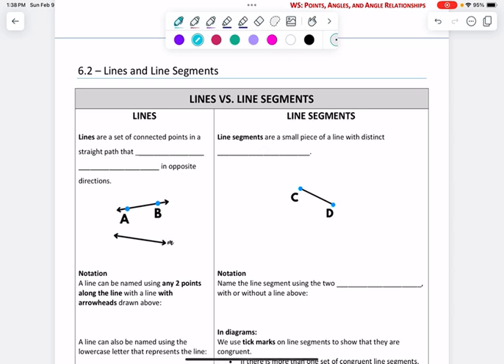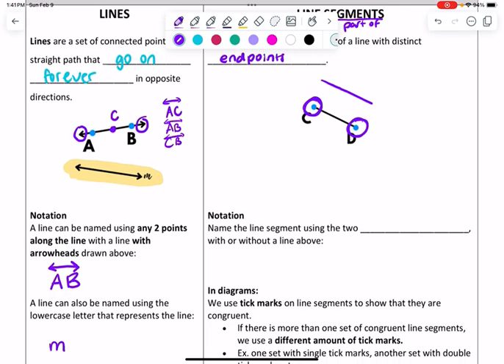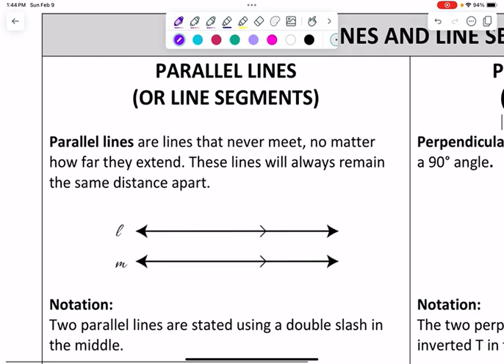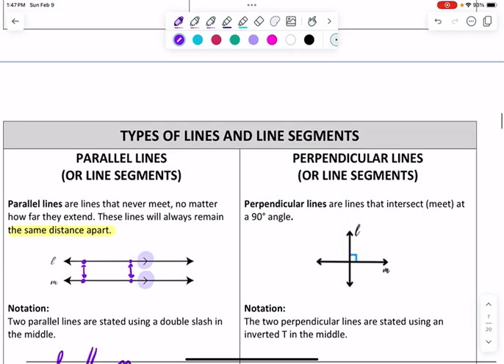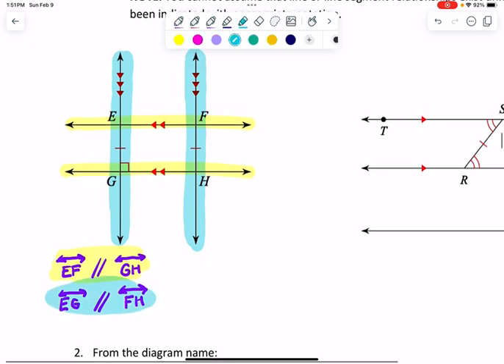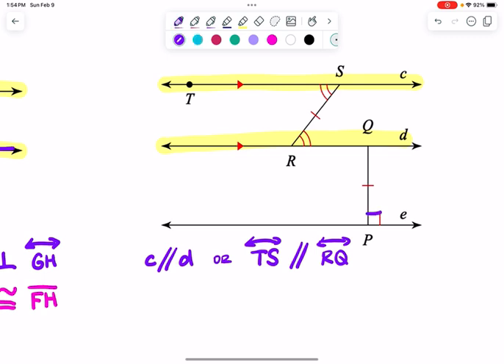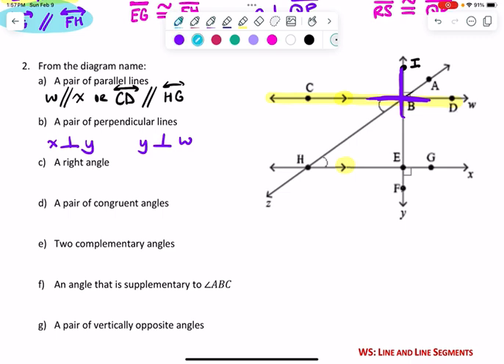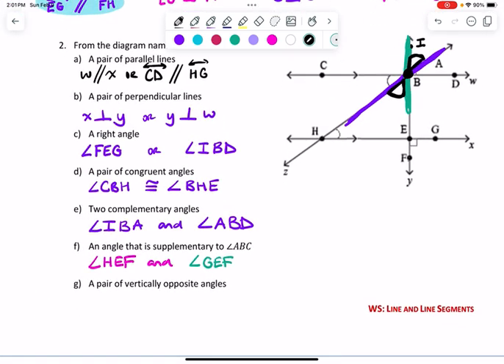9 Math - 6 2: Lines and Line Segments